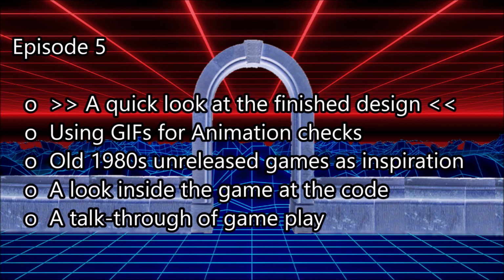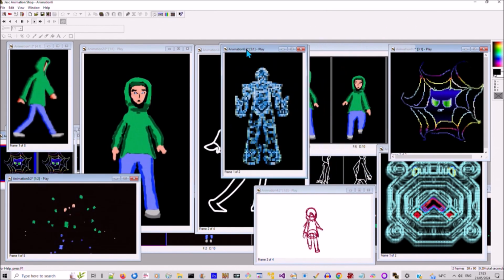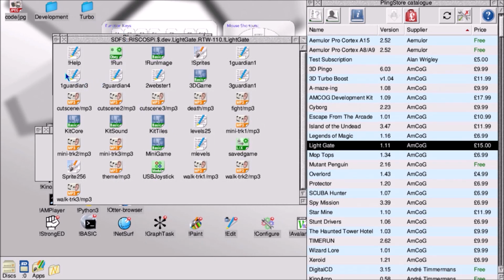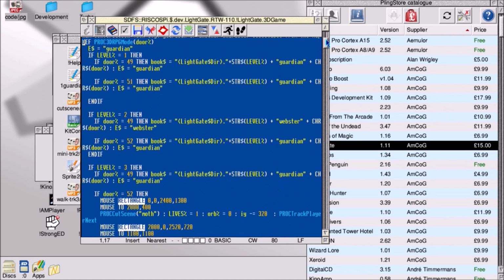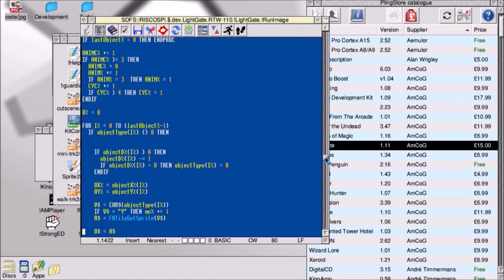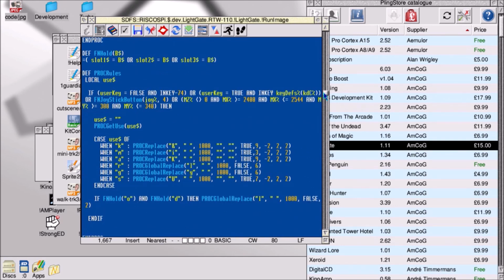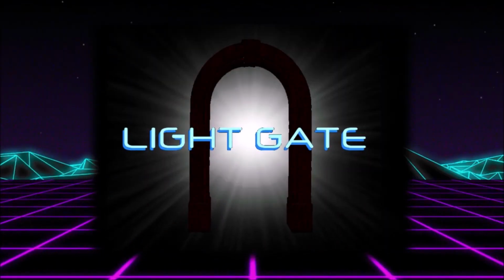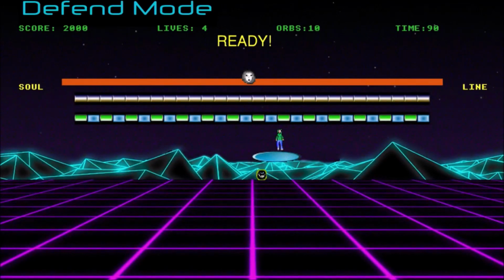Escape to the Light Dev. Blog Episode 5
o  A quick look at the finished design
o  Using GIFs for Animation checks
o  Old 1980s unreleased games as inspiration
o  A look inside the game at the code
o  A talk-through of the game play